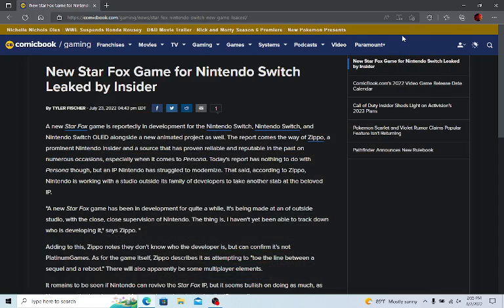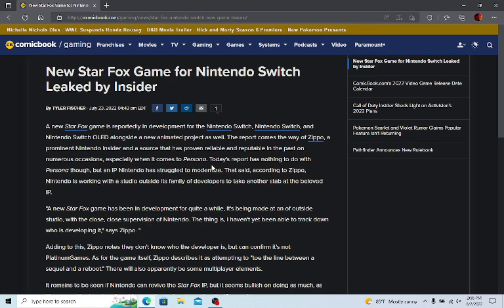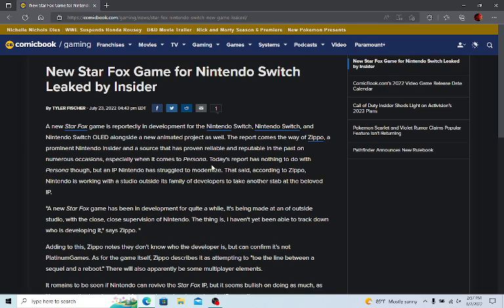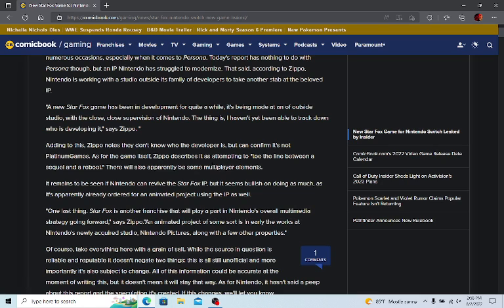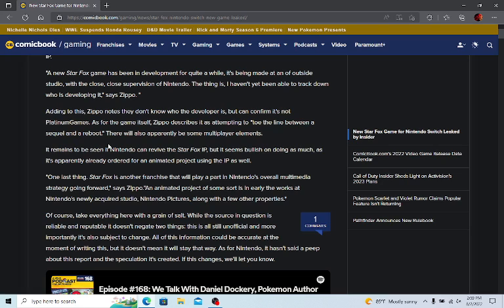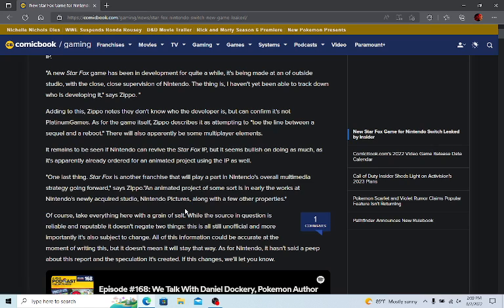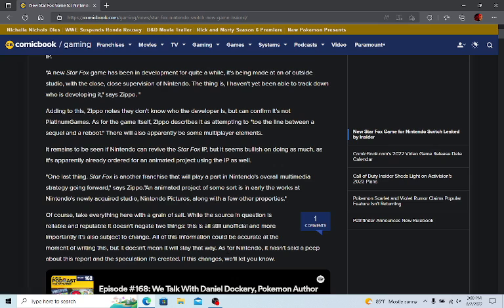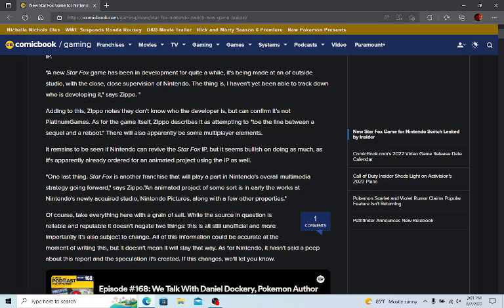Is Star Fox coming to Switch?